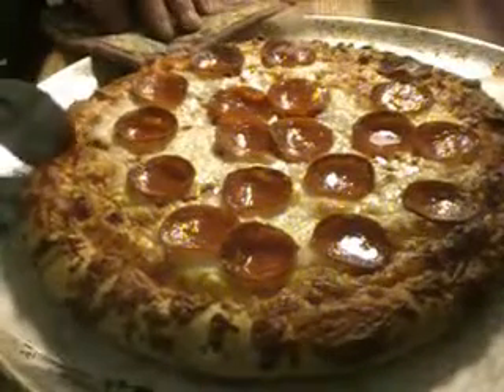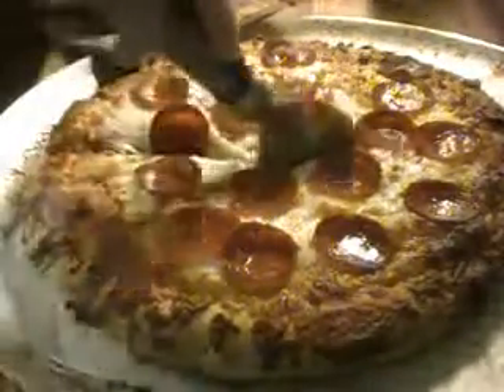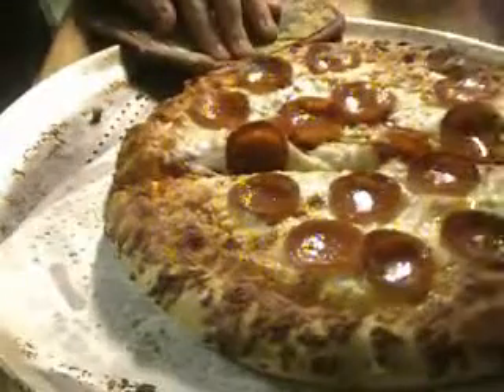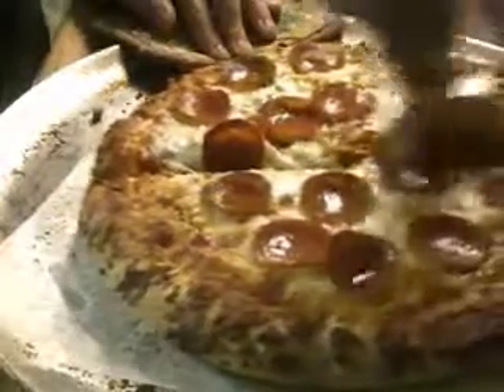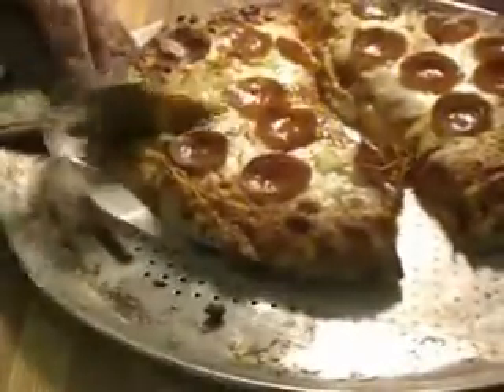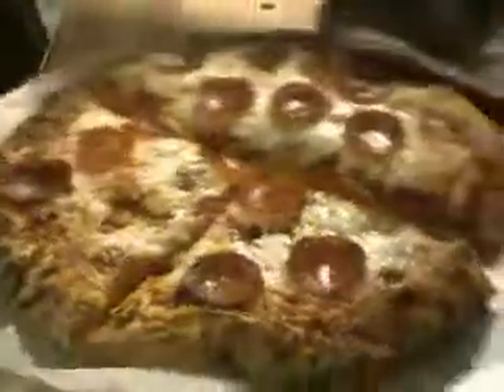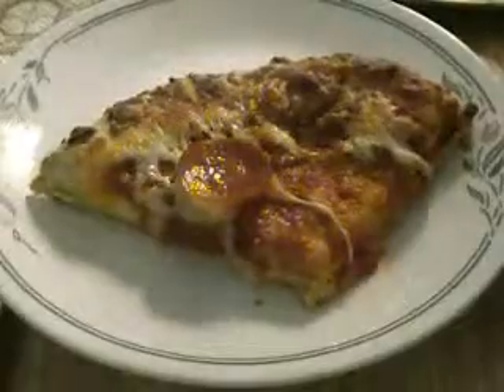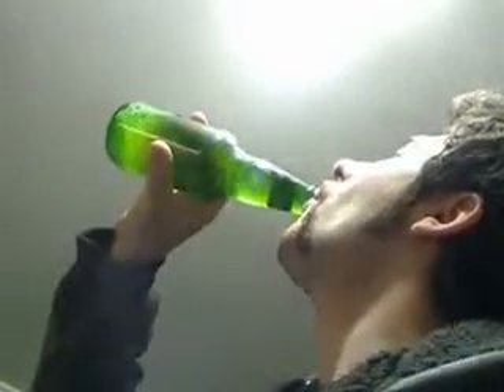Its not Delivery its Delissio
chef woo hoo coking frozen pizza and getting cranked...